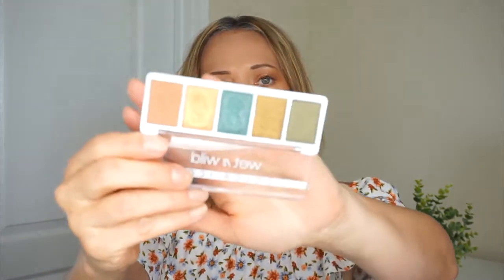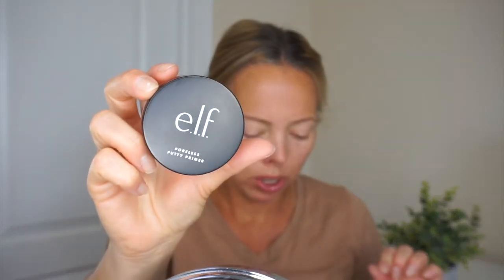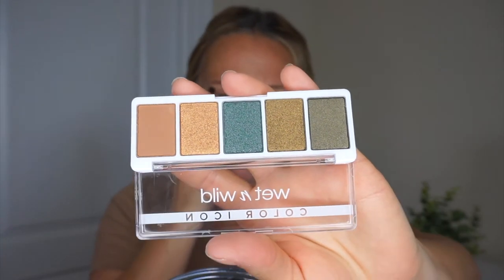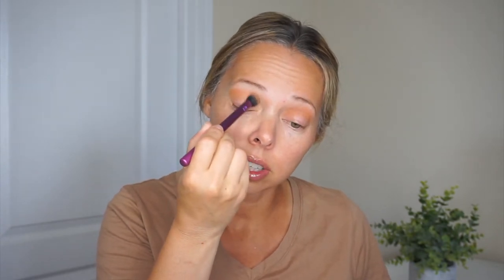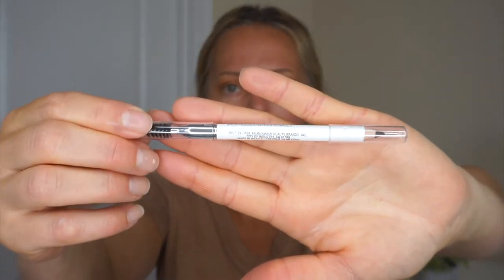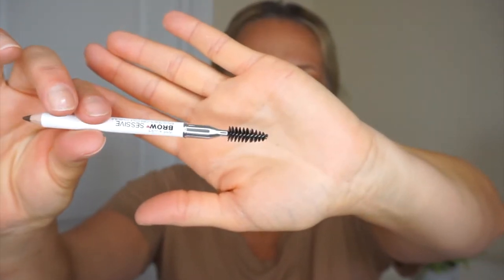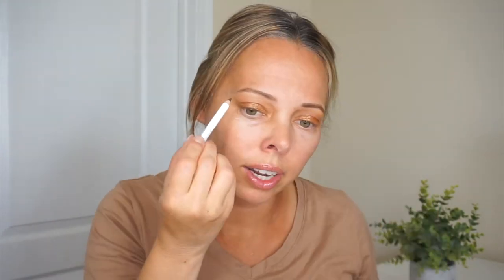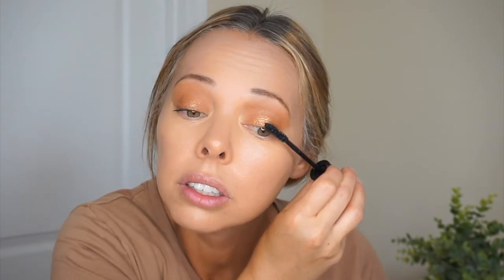NEW WET N WILD MAKEUP 2021 | FULL FACE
Today, I will be reviewing some Wet n Wild New Releases. I hope you guys enjoy today’s video.

PRODUCTS MENTIONED IN VIDEO:
Wet n Wild BareFocus Tinted Hydrator in Medium Tan
Wet n Wild Incognito Concealer in Medium Honey
Wet n Wild Color Icon My Lucky Charm
Wet n Wild Big Poppa Mascara in Blackest Black
Wet n Wild Brow Sessive Brow Pencil in Medium Brown
Wet n Wild Cloud Pout Marshmallow Lip Mousse in Fluffernutter

⭐️Wet n Wild Big Poppa Blackest Black
⭐️ELF Blotting Powder in Deep to set under my eyes
⭐️Milani Lip Liner in 03 Nude
⭐️ELF Total Face Palette the Peach Blush
⭐️Wet n Wild Coffee Cat Eyeshadow Palette

HAIR:
⭐️ Shampoo - OGX Biotin & Collagen Shampoo
⭐️Conditioner - Avanti Silicon Mix
⭐️ Hair Oil - Chi Silk Infusion
⭐️ Hair Curler - Conair Double Ceramic Curling Wand 1 inch

TOP:
Beall’s

EARRINGS:
Beall’s Outlet

EQUIPMENT:
Camera - Sony A5000
Ring Light - Neewer Ring Light / Natural Light
Editer - IMovie
Thumbnail - PicMonkey